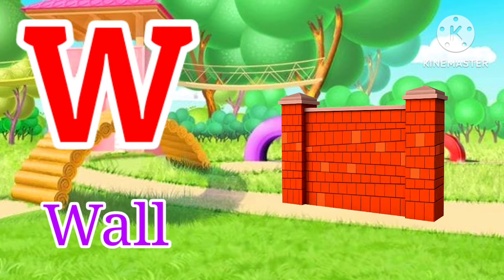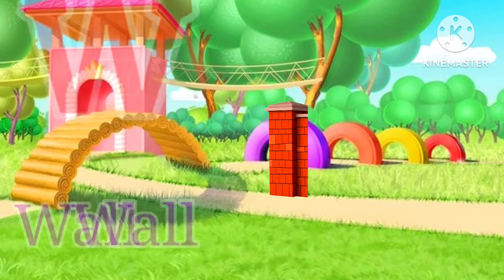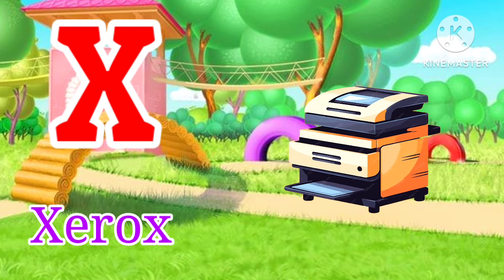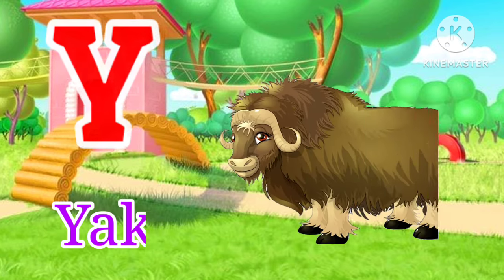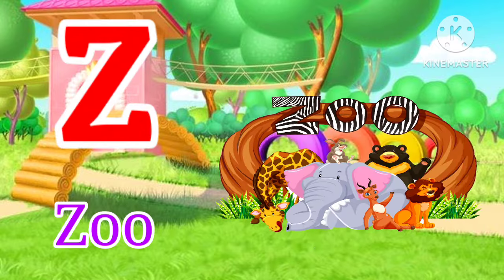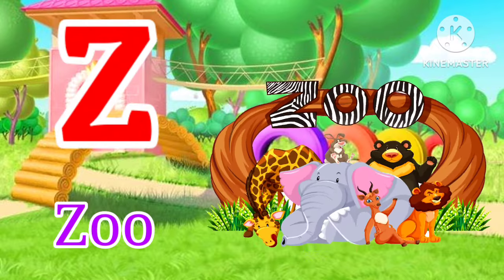Phonics Song with TWO Words - A For Apple - ABC Alphabet Songs with Sounds for Children